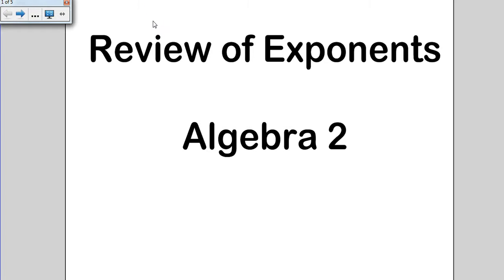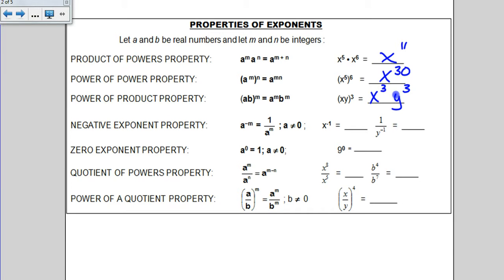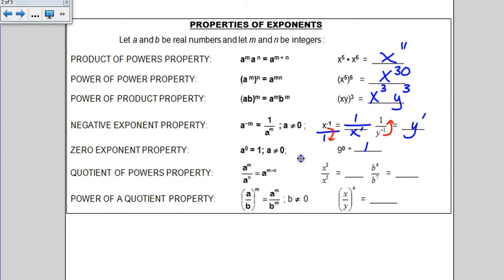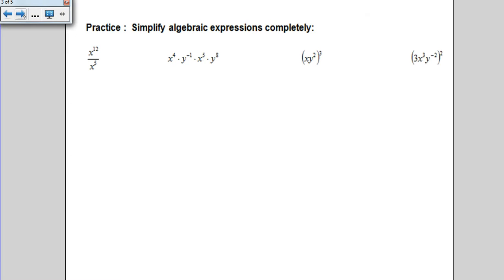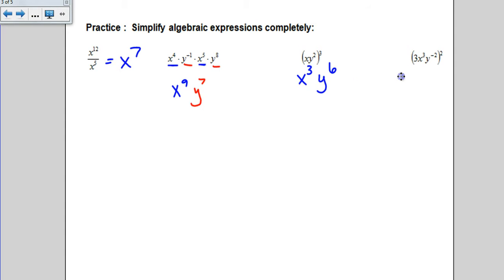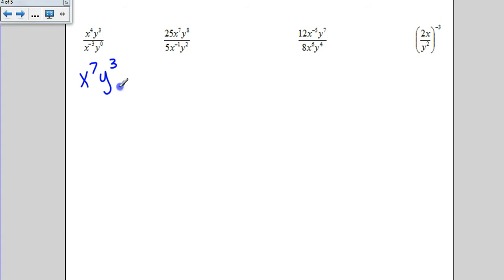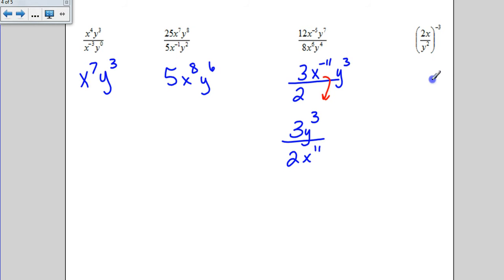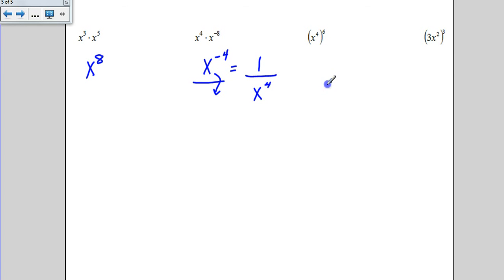6 1 Review of Exponents Alg 2 2012